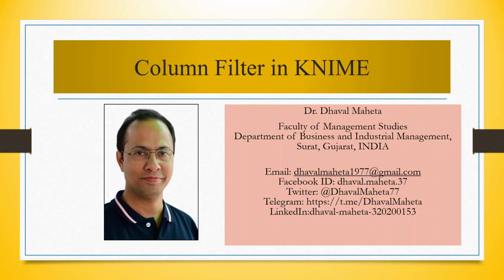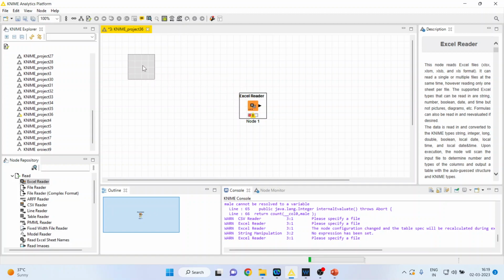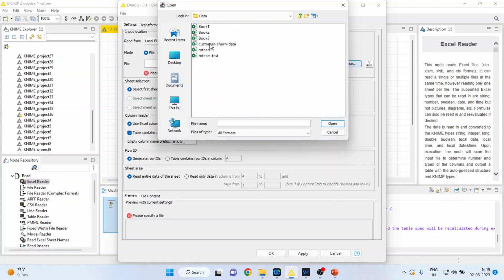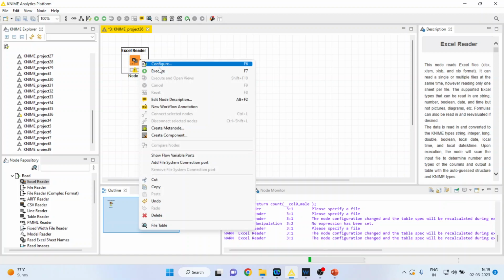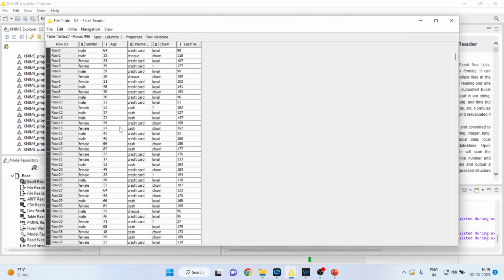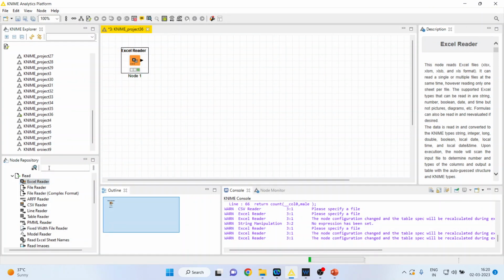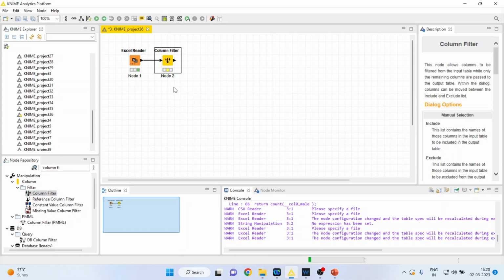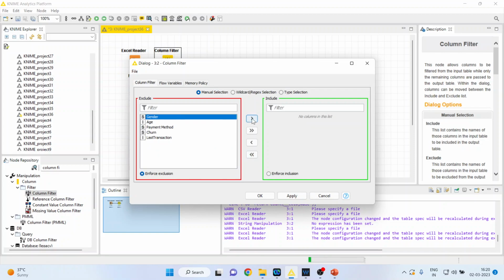12. Column Filter in KNIME || Dr. Dhaval Maheta